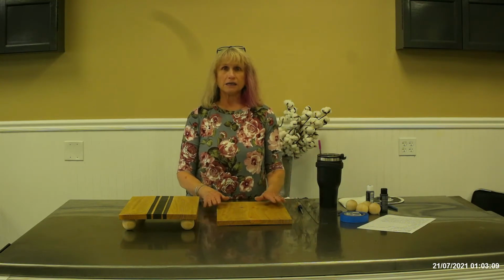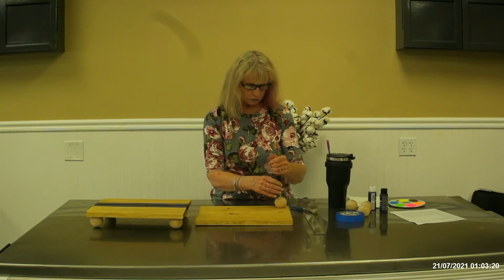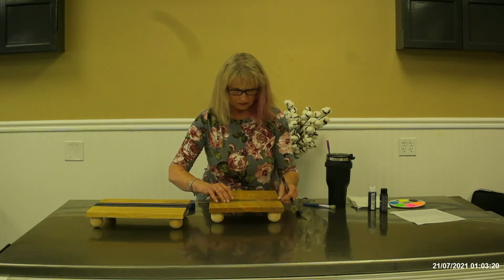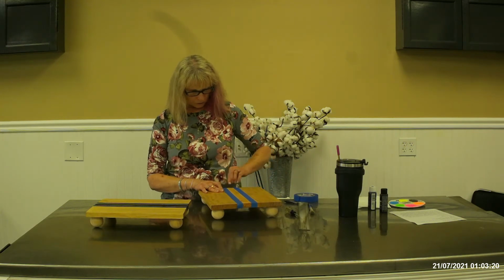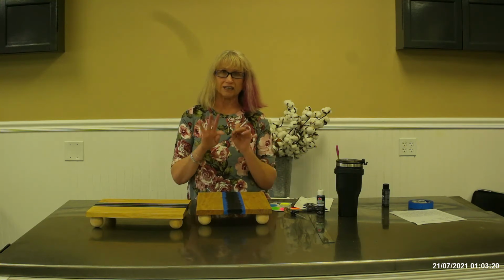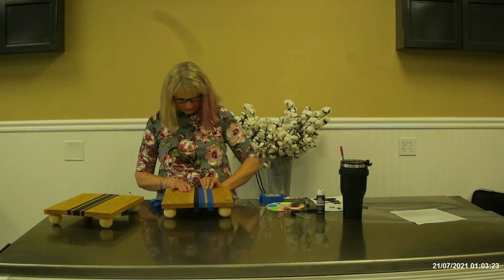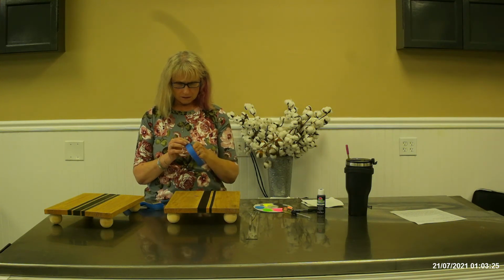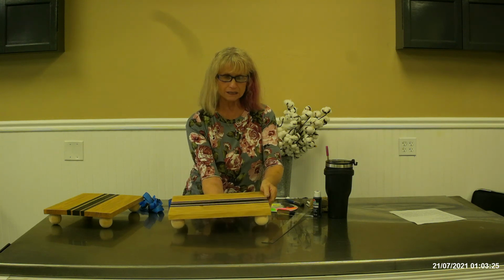DIY Wooden Stenciled Riser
Diana McLaws shares our August DIY Project...a stenciled wooden riser that can be used as a display piece or charcuterie/cheese board.